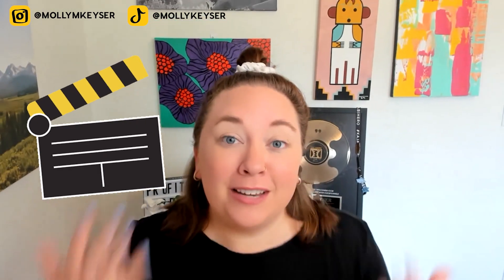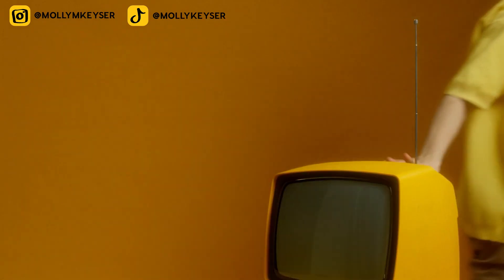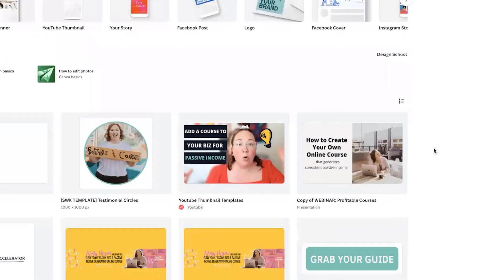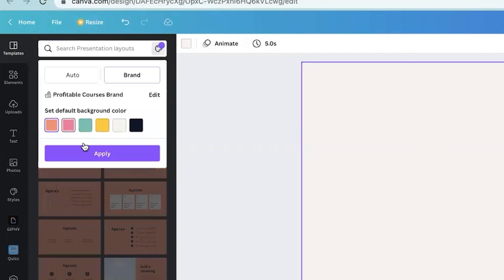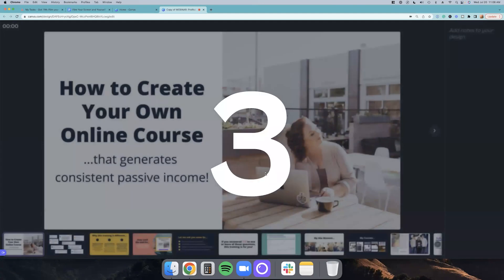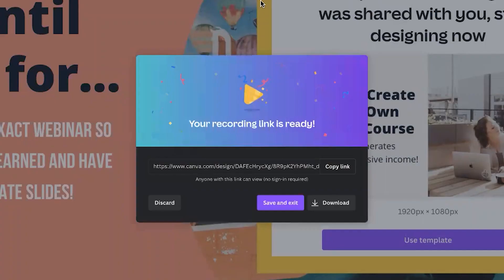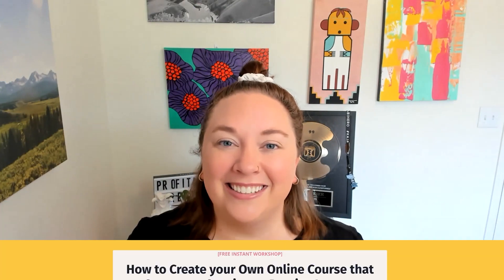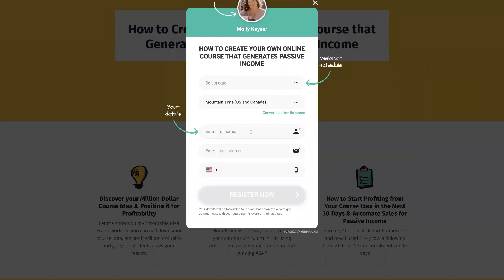Film Your Screen and Yourself at the Same Time (Canva Tutorial)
Need to film slides or your screen and yourself at the same time? And not sure how to make it work? In this tutorial, I’ll show you step by step how to make this happen using Canva!